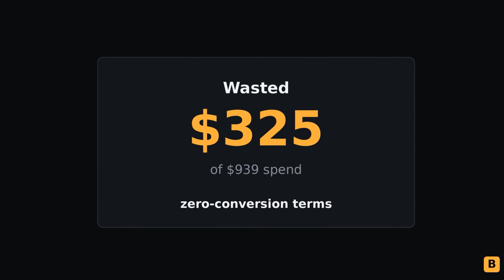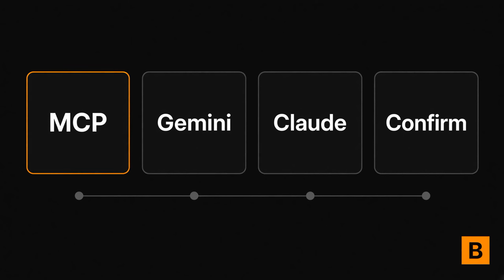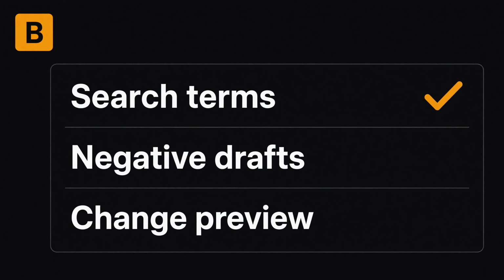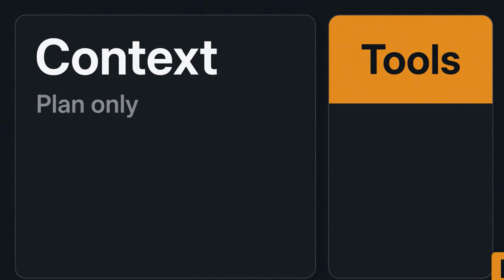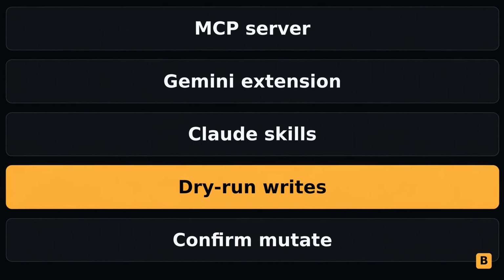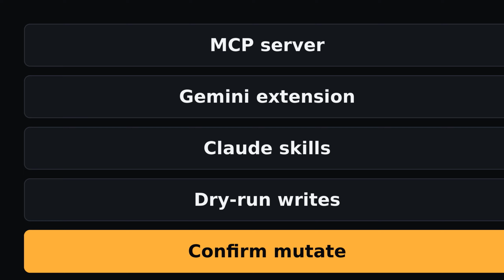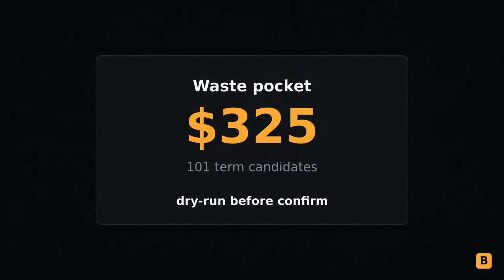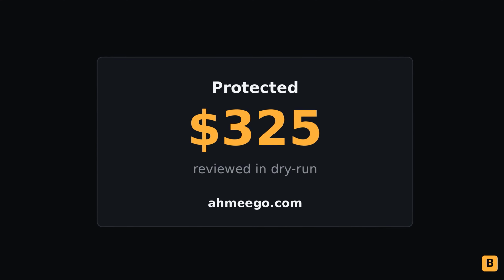5 Open-Source Google Ads AI Tools I Just Shipped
5 Open-Source Google Ads AI Tools I Just Shipped — a step-by-step Google Ads walkthrough on a real account. 29 tools · writes dry-run by default.

Chapters
0:00 A third of spend bought nothing
0:49 Twenty-nine tools, dry-run first
1:37 Step 1 — Open the MCP server
2:28 Step 2 — Add the Gemini extension
3:18 Step 3 — Load Claude skills
4:08 Step 4 — Default to dry-run
5:02 Step 5 — Confirm before mutate
5:54 Why this order matters
6:52 Recap

I'm John M. Williams (It All Started With An Idea). In this tutorial I walk a real Google Ads account through 4 steps: mcp server; gemini extension; claude skills; confirm-before-mutate. Buddy by Ahmeego, my AI advertising agent, does the heavy lifting.